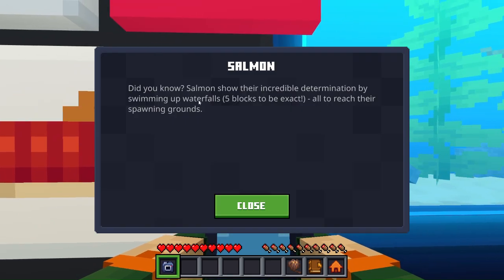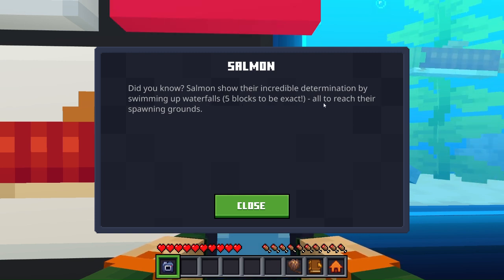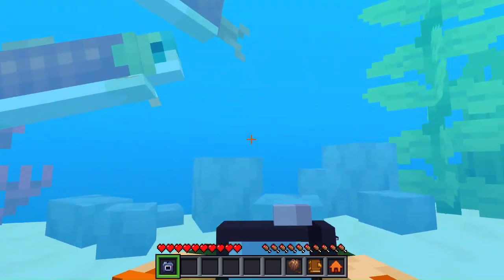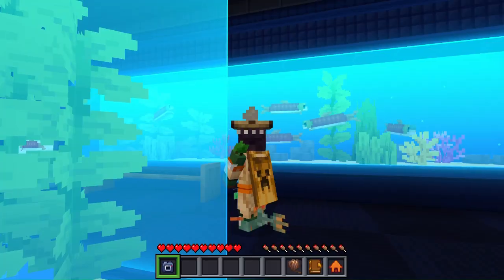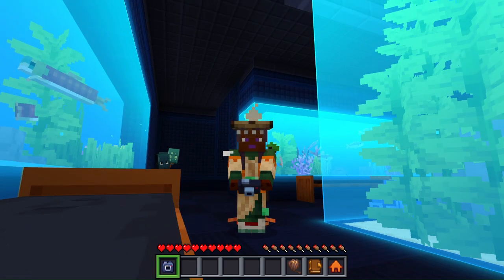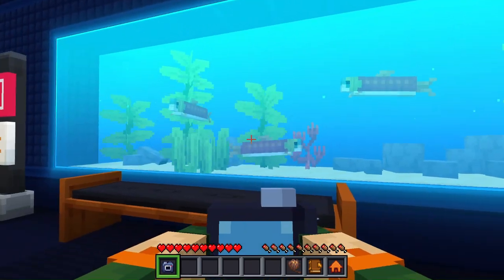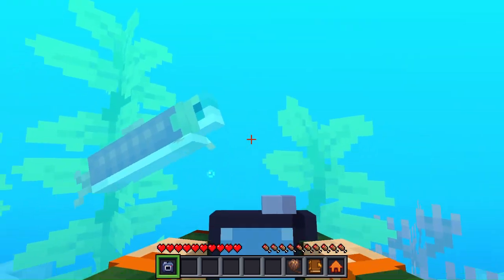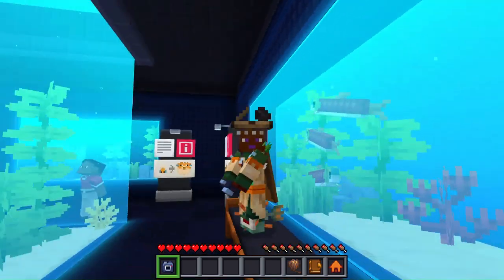Big Salmon bedrock best edition